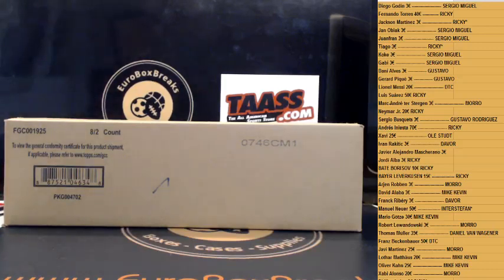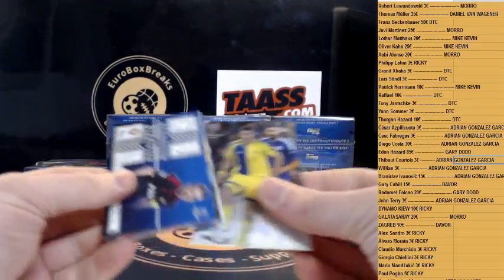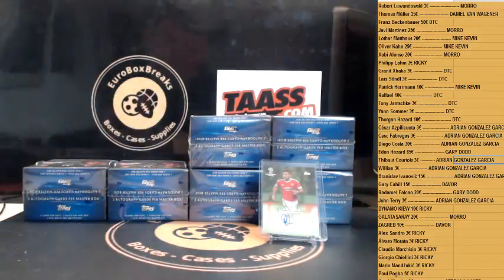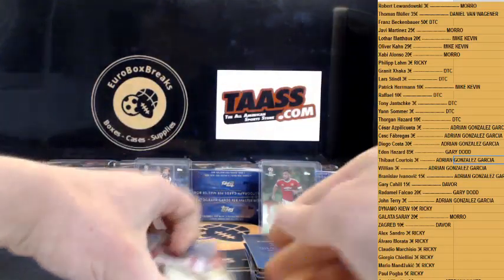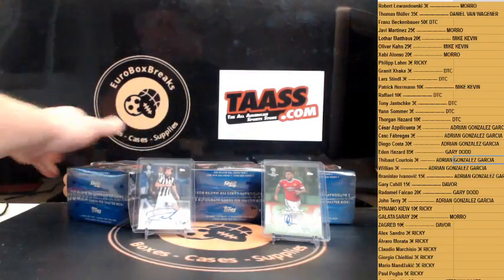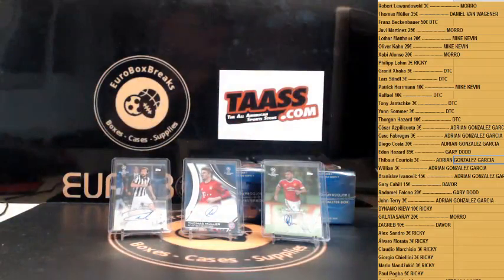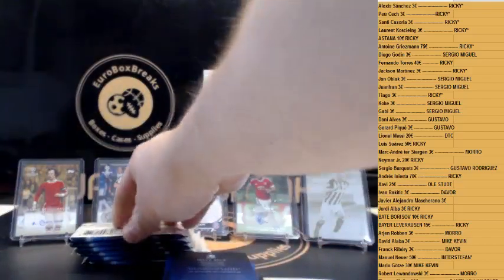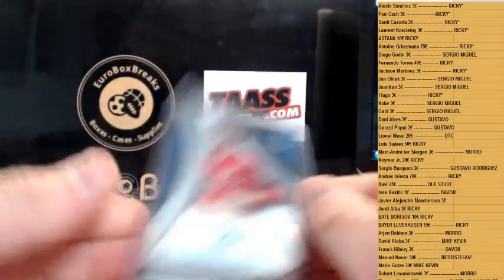*4 CASER #1* 2015-16 Topps CL Showcase PYP Case Break #40